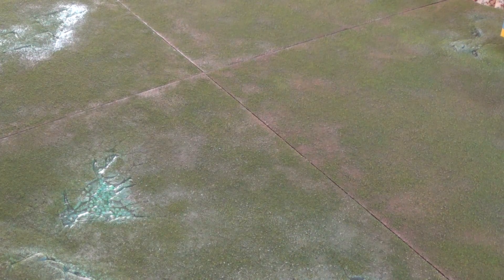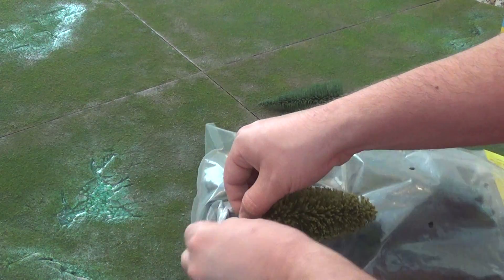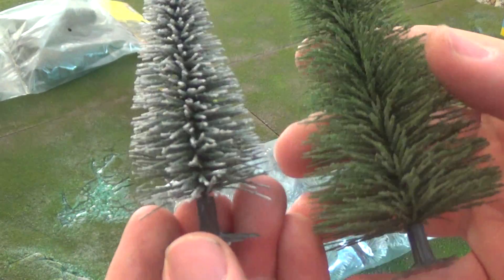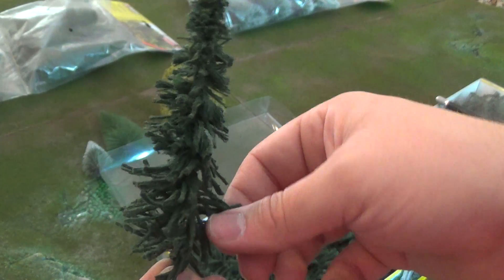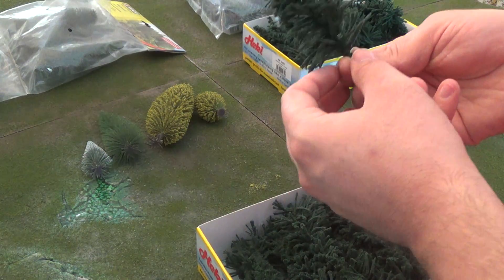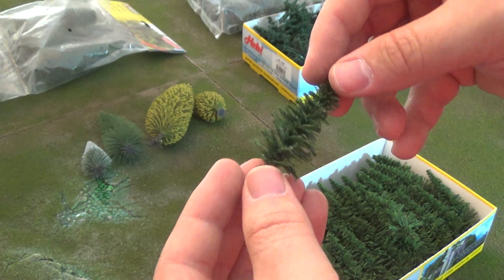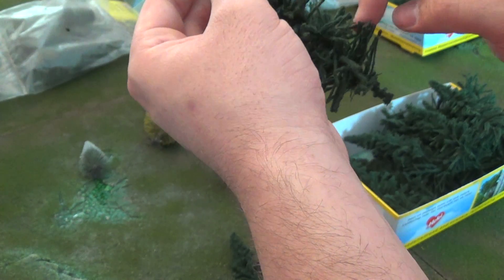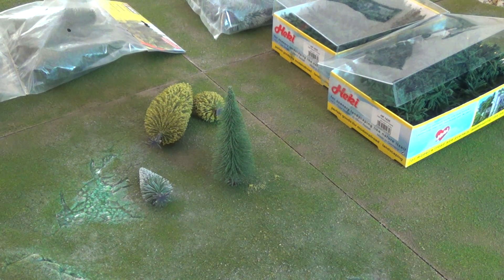Product Review - Noch & Heki Tree Kits - Titan Terrain Studio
Check our website for info on our projects.